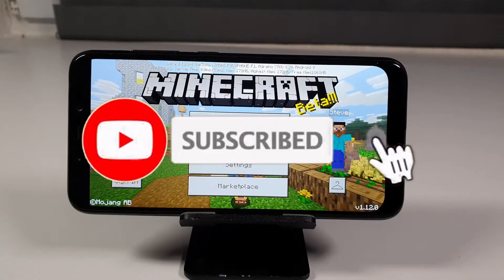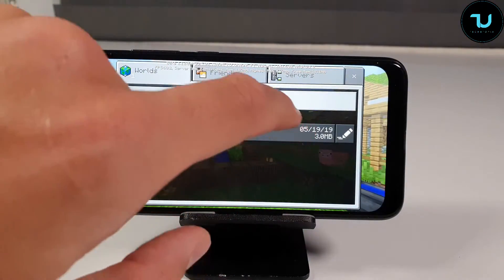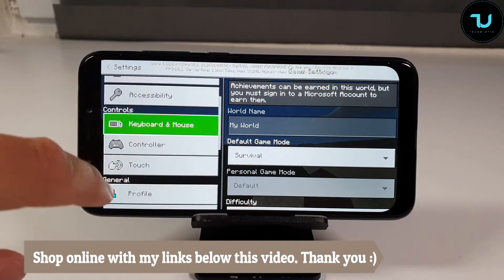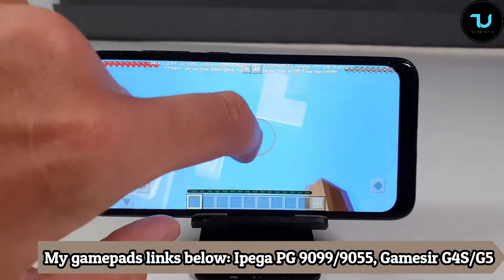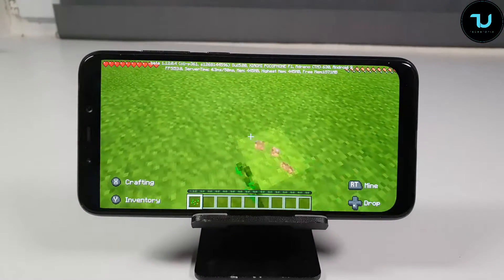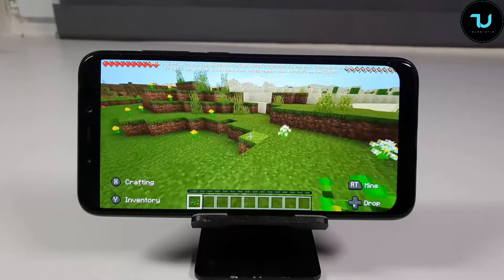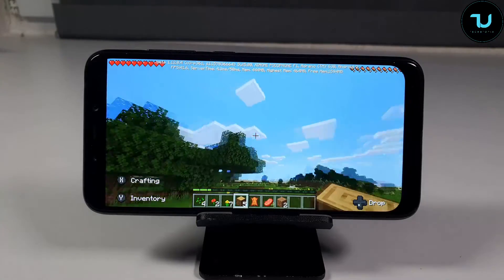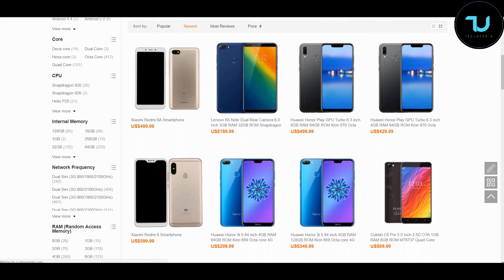Pocophone F1 Minecraft Mobile Gameplay/Max Graphics/Snapdragon 845 test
💟TOP Budget phones, buy online with my links ↓Below↓ Tnx :)